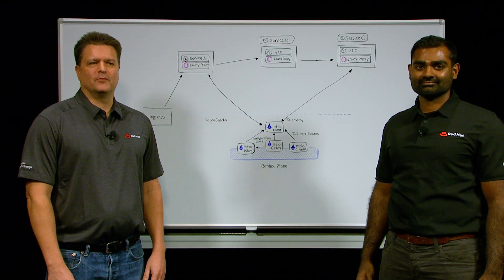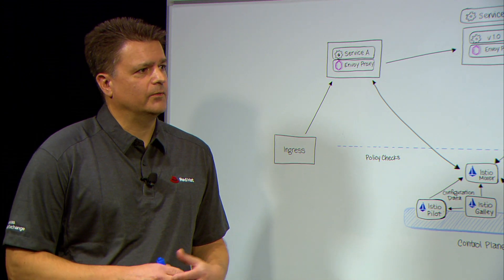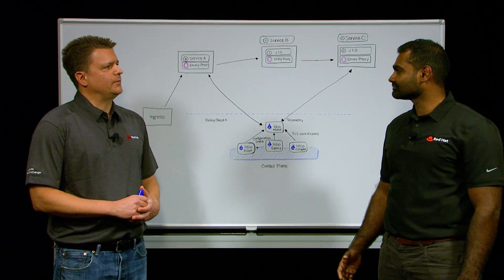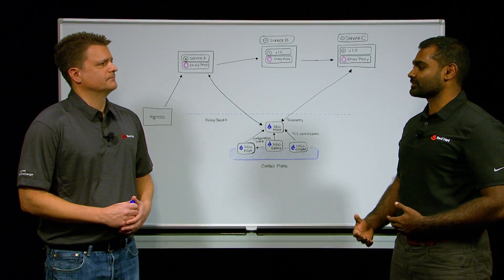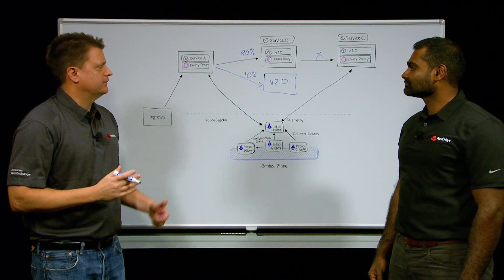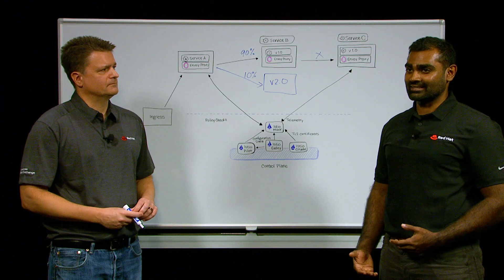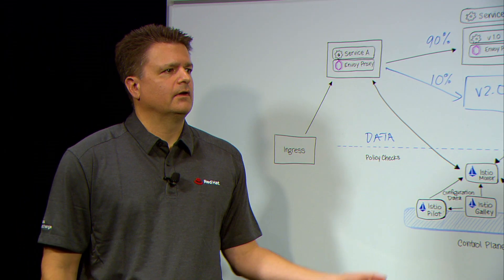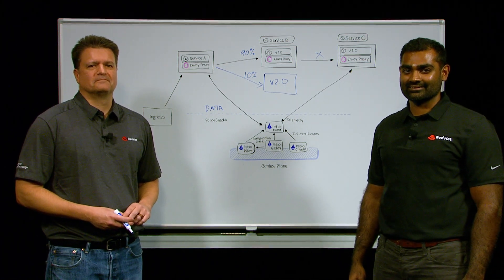ServiceMesh on Red Hat OpenShift Overview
Presenters:
Will McKinley
Daniel Vaseekaran

Join Red Hat Consulting in seeing how ServiceMesh on Red Hat OpenShift can help you manage complex traffic flows through your microservices.